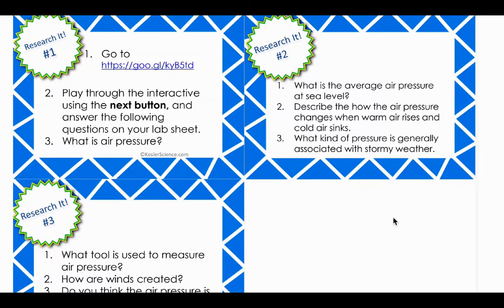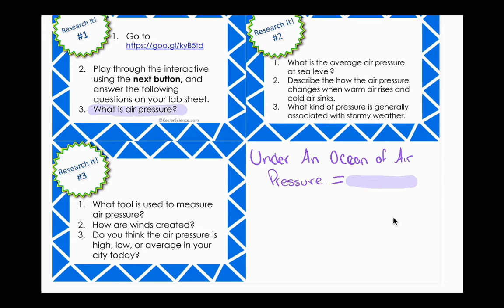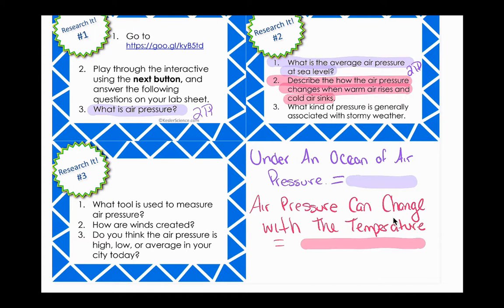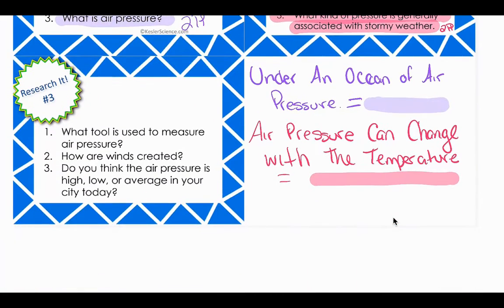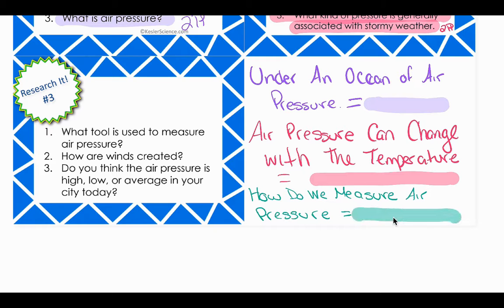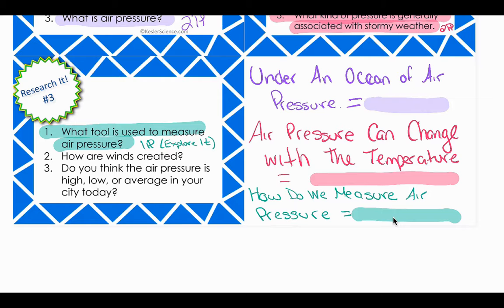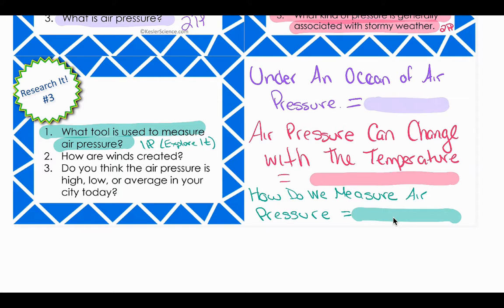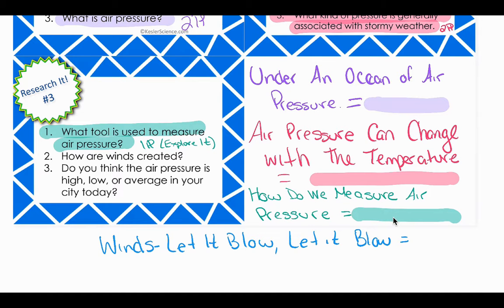Air Pressure Station Lab Research It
Research It help with website for Air Pressure Station Lab